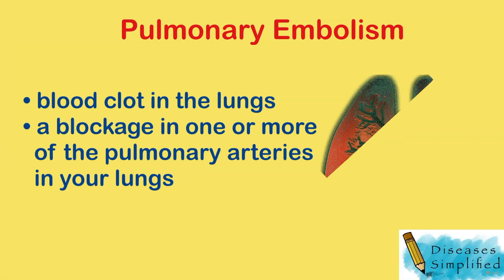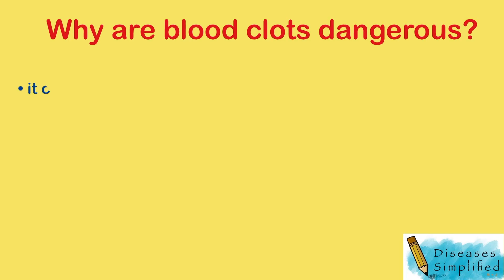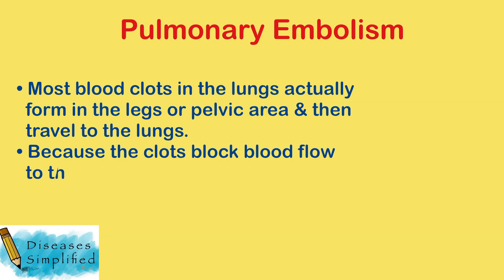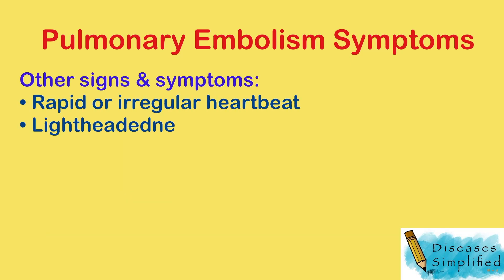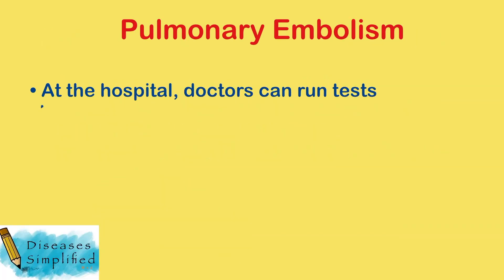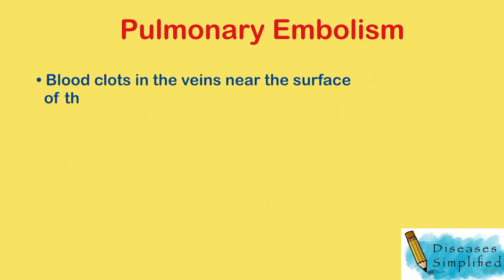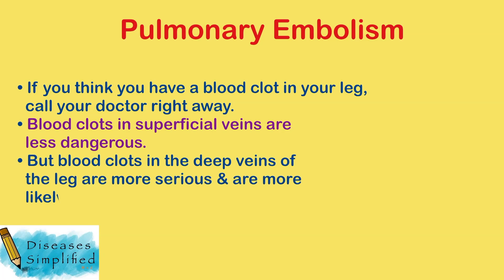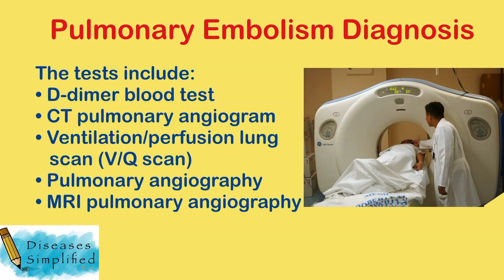Pulmonary Embolism (Blood Clot In Lungs) Diagnosis, Symptoms & Causes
This is an educational video on blood clot in lung or pulmonary embolism causes, symptoms and diagnosis.
The information on this site is not intended or implied to be a substitute for professional medical advice, diagnosis, or treatment. All content, including text, graphics, images and information, contained on or available through this video is for general information purposes only. The content is not intended to be a substitute for professional medical advice, diagnosis, or treatment. Always seek the advice of your physician or other qualified health provider with any questions you may have regarding a medical condition.

Sources:
UpToDate 2022